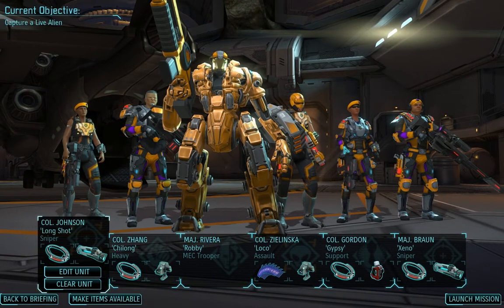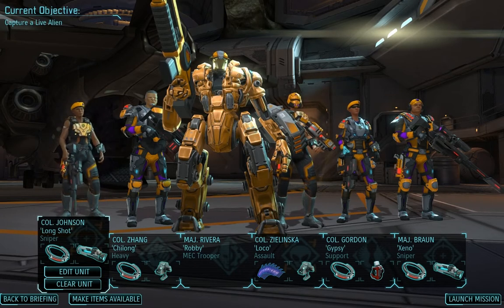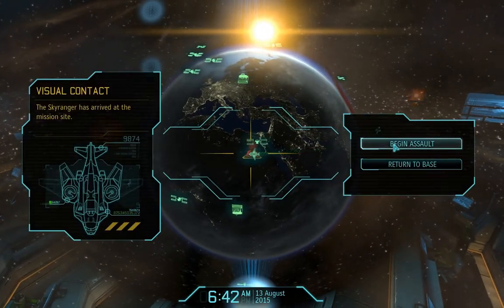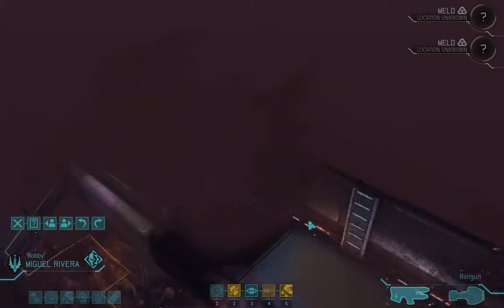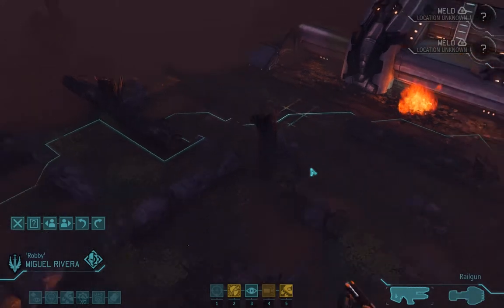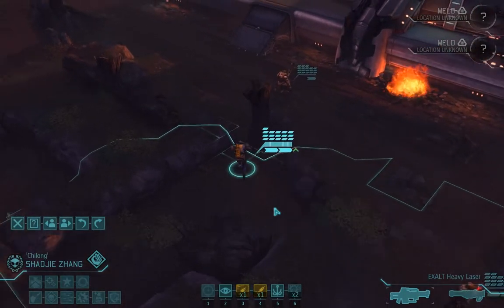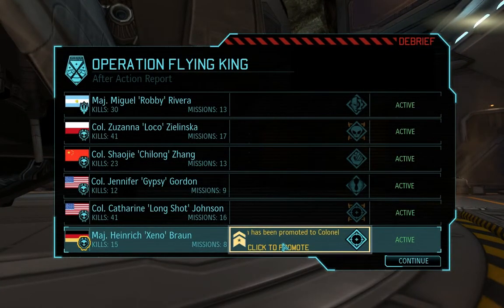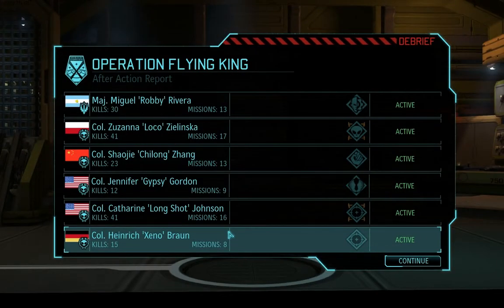XCOM: Enemy Within - Classic Ironman Walkthrough - Mission Episode #30: UFO (Large) Month 6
Episode 30 of my complete game playthrough and walkthrough of XCOM: Enemy Within on Classic Ironman difficulty.

This is a shot down large UFO, our second large UFO.